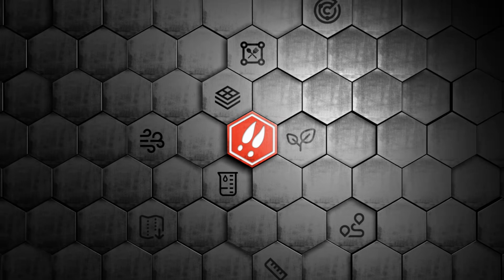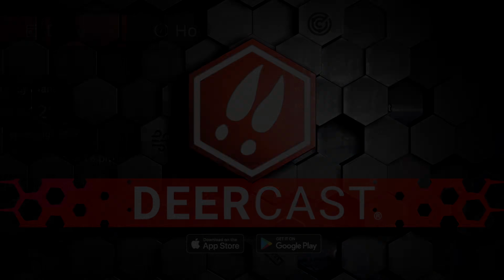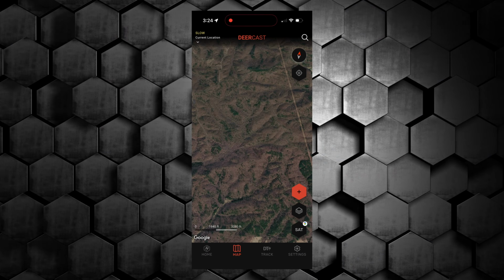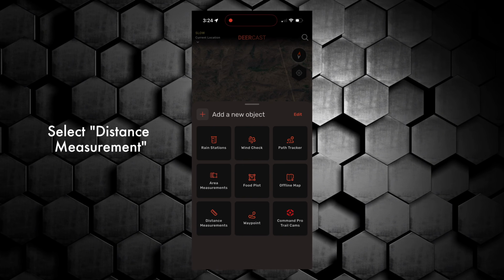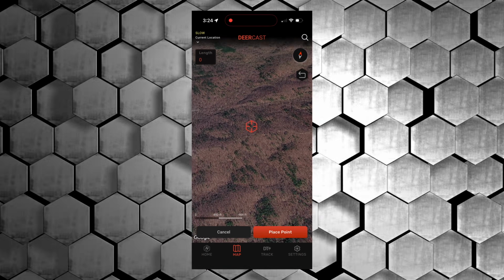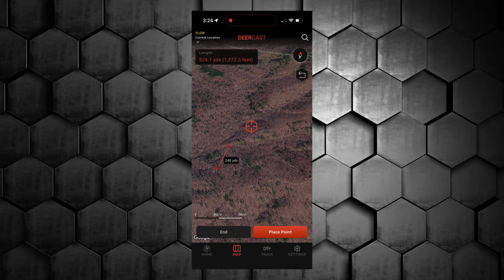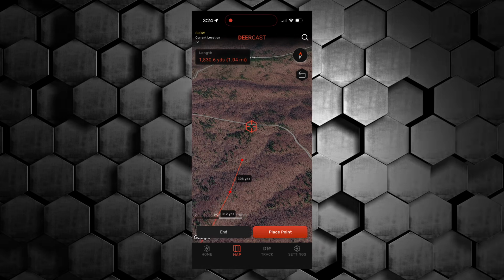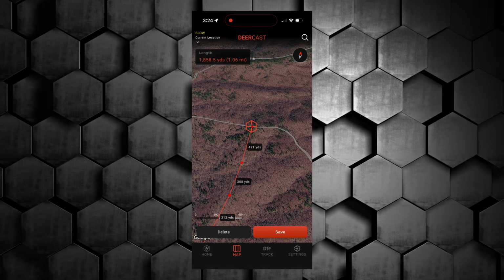DeerCast Distance Measurement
The distance measurement tool can help you with everything from hunting unfamiliar property to pre-ranging during a hunt. Here's how to use it to your advantage.